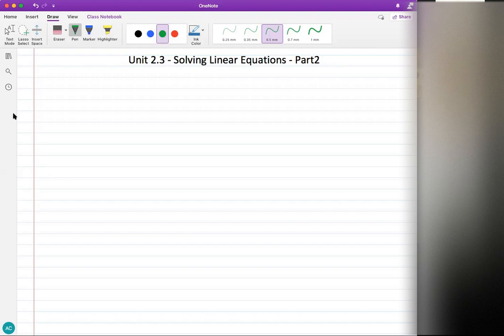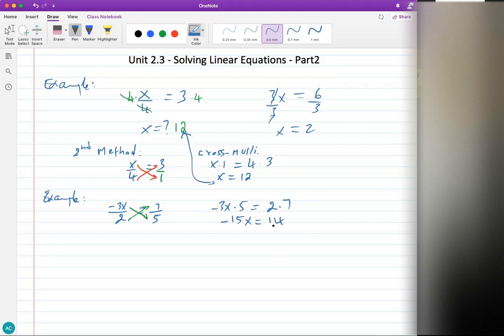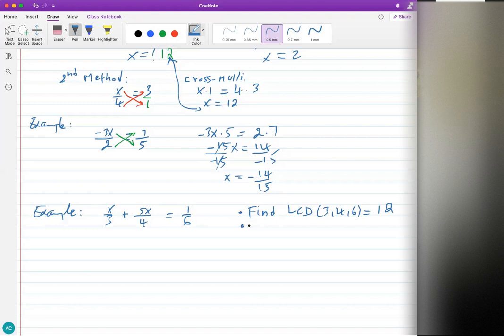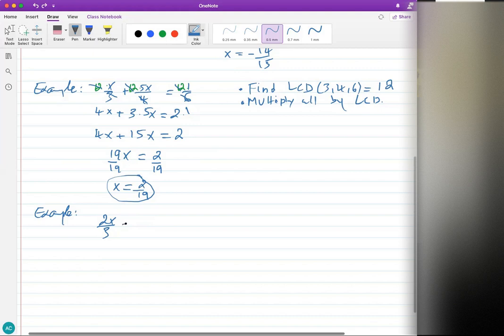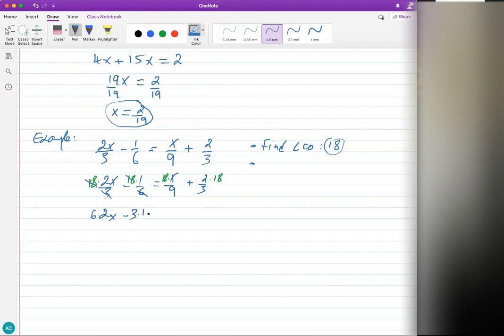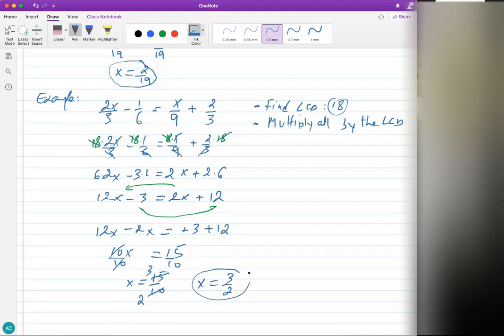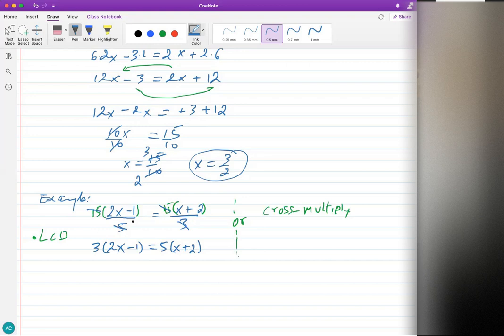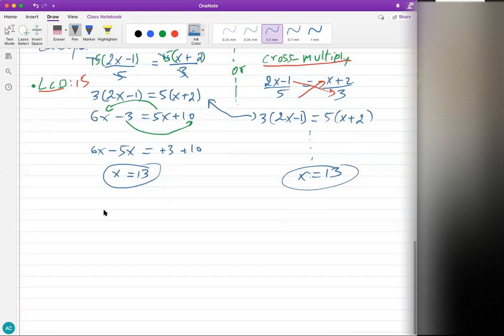Solving Linear, First Degree Equations, in one Variable, with Fractions - Part2 (live Zoom)